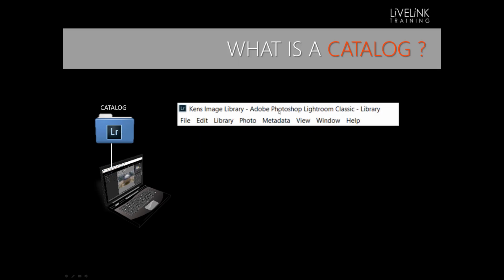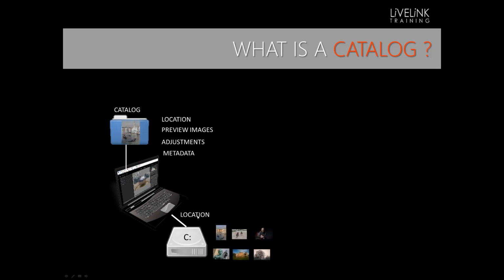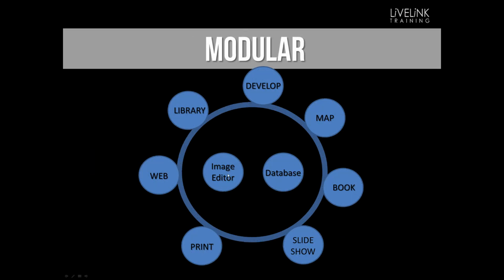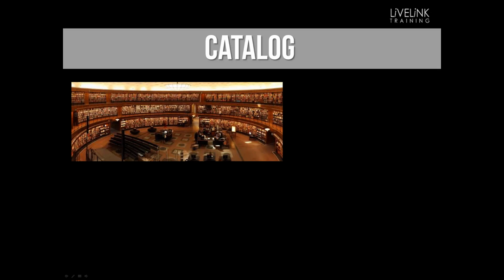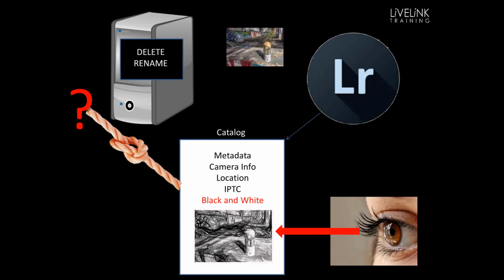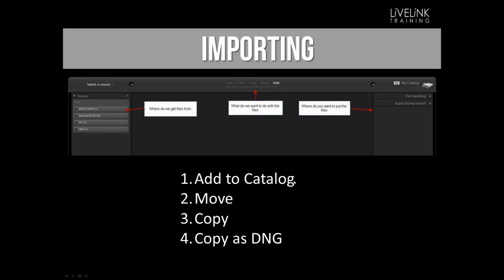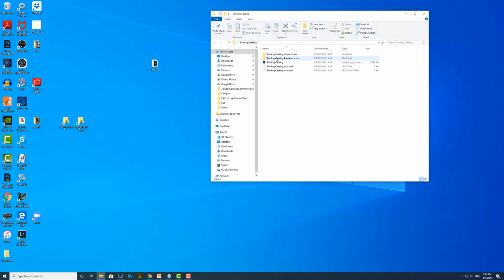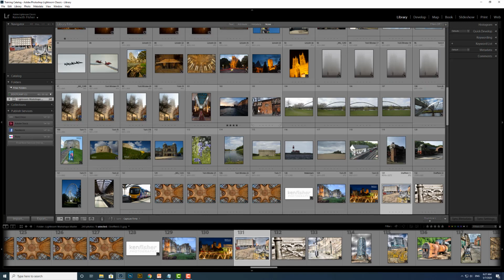Introduction to Lightroom Classic CC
In this video you will learn the basics of Lightroom Classic CC and the workings of the Catalog.